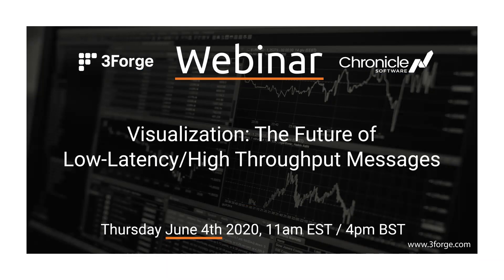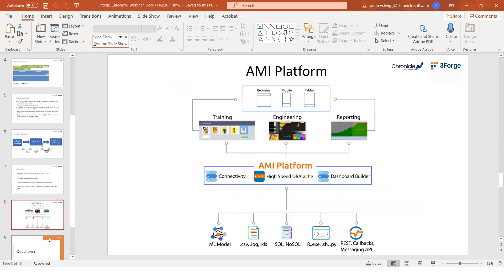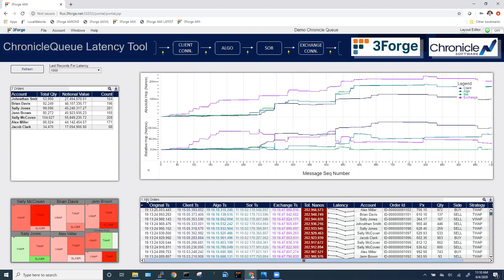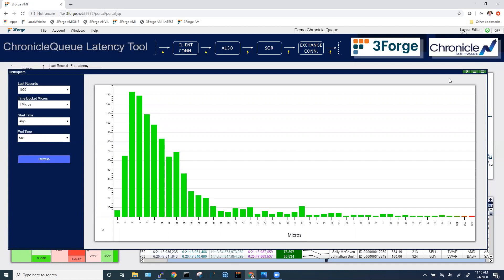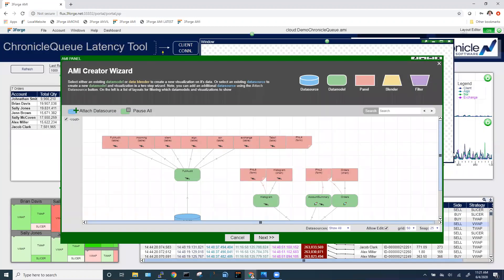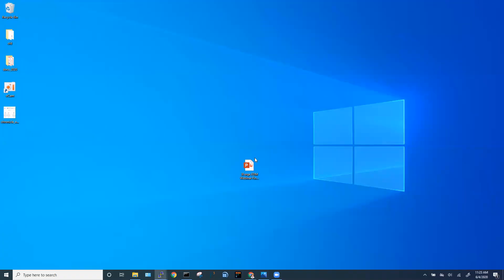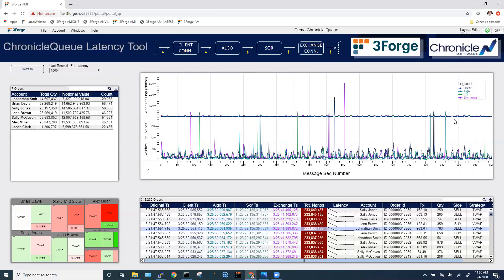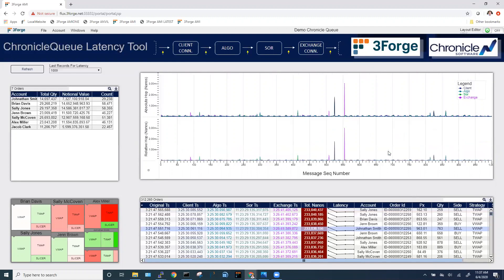Visualisation: The future of low latency/high throughput messages.